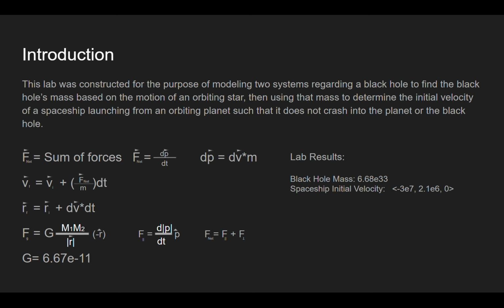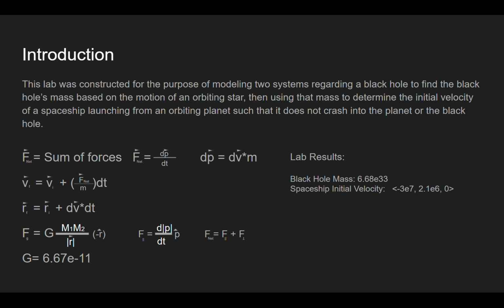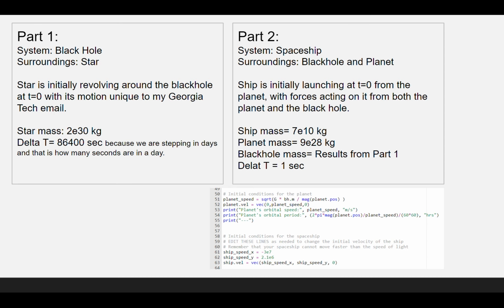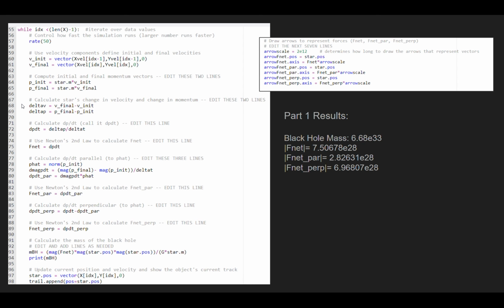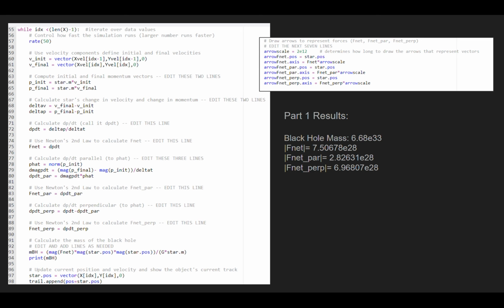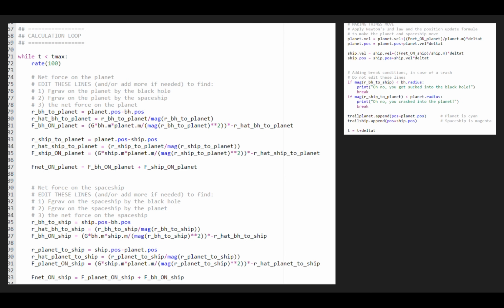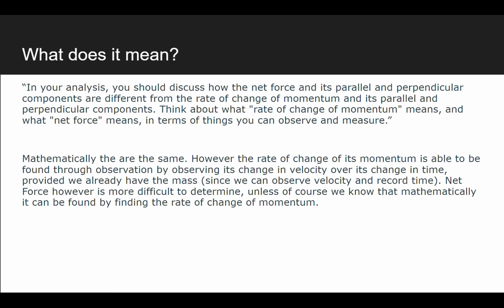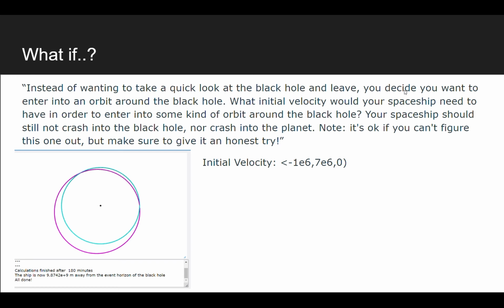Physics 2211 Lab 3 Report